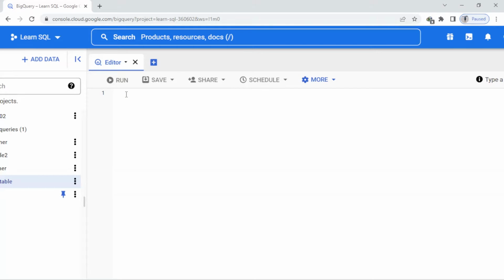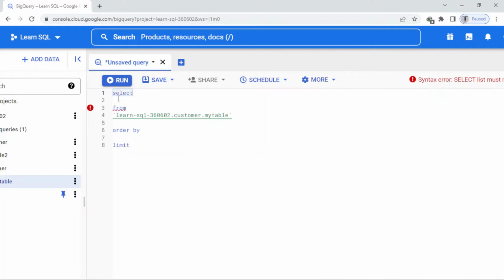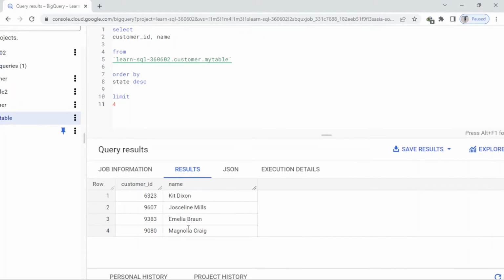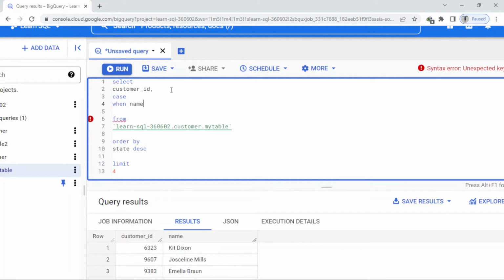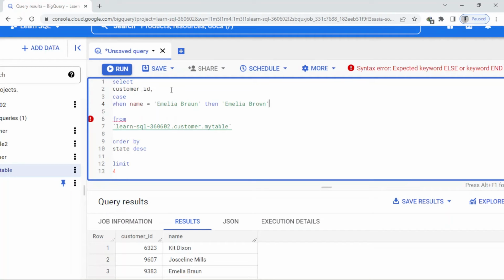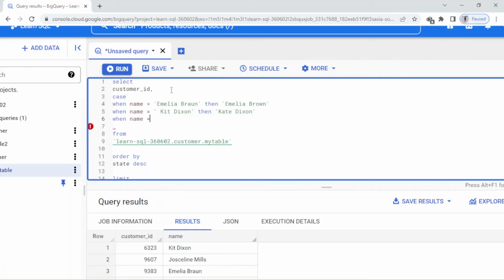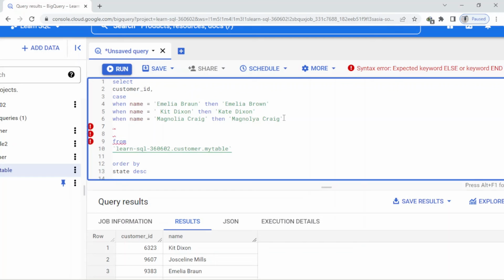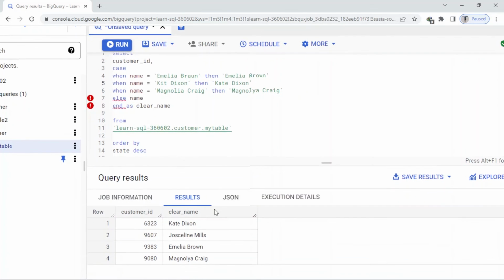How to correct misspellings in SQL?